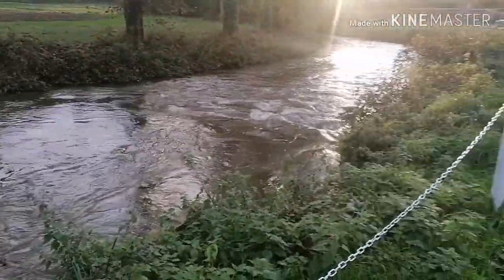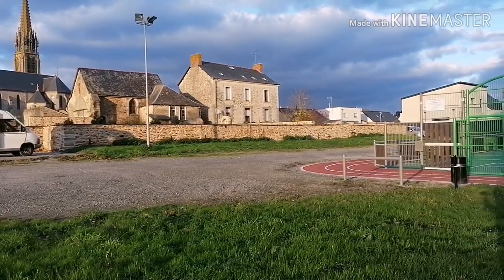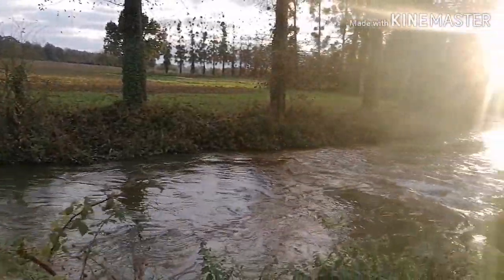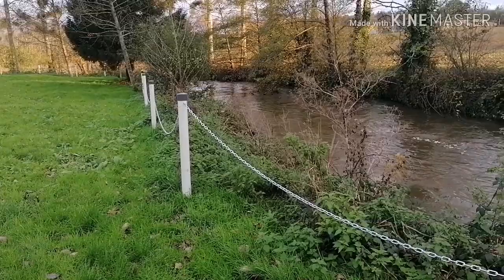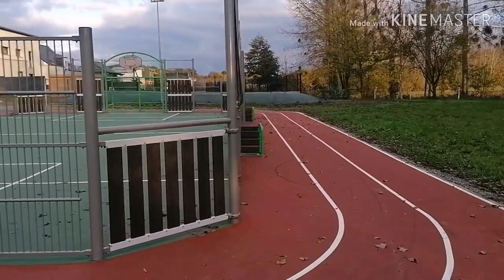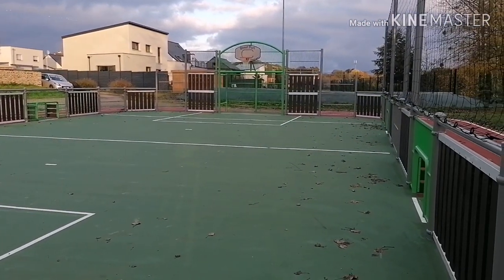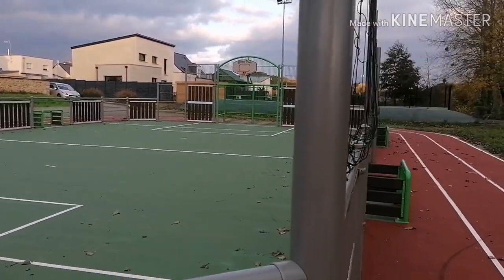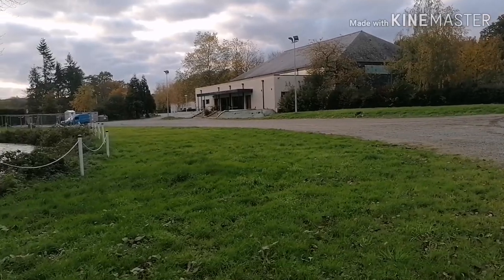Où vidanger et où dormir en camping car, les aires de camping car aujourd'hui a Pocé les bois #1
Nouvelle série de vidéo sur les fameuses aires de camping car, je vais vous présenter celles que je croise